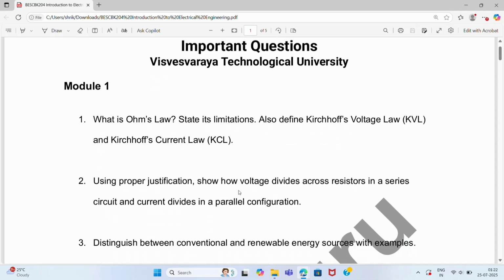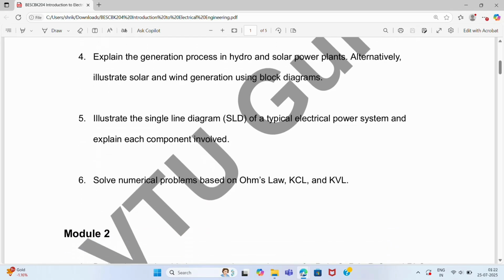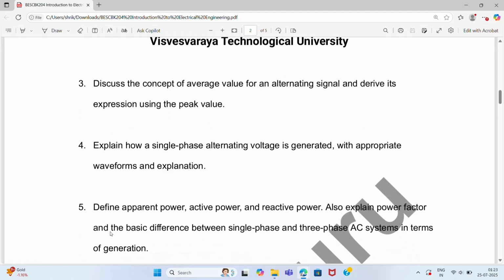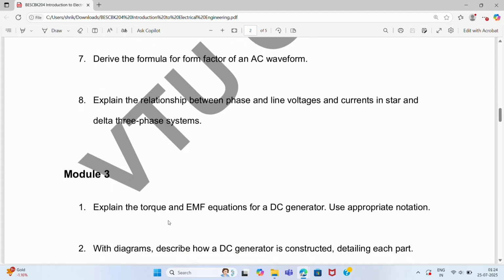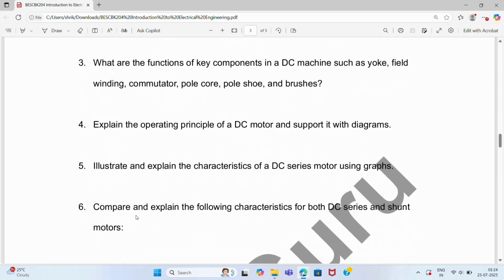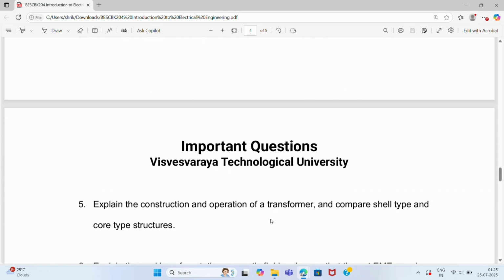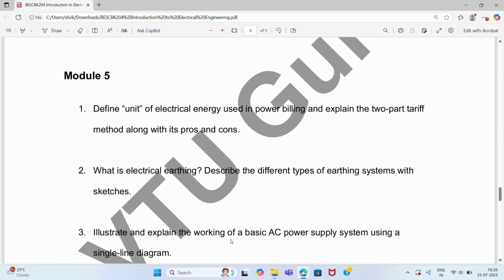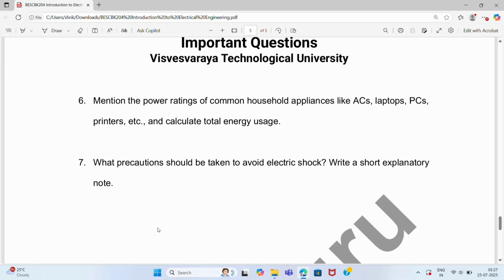BESCK104B/204B Introduction to Electrical Engineering Important Questions | BESCK204B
BESCK104B/204B – Introduction to Electrical Engineering Important Questions | VTU 22 Scheme

Prepare effectively for your VTU 1st year exams with this focused list of important questions for Introduction to Electrical Engineering (BESCK104B / 204B) based on the VTU 2022 Scheme. Ideal for first-year EEE students, these questions are filtered from previous year papers and frequently asked concepts. Strengthen your understanding and boost your score with well-targeted revision.

Your Quires:
BESCK104B important questions
BESCK204B important questions
Introduction to Electrical Engineering VTU Important Questions
BESCK104B VTU Important Questions
BESCK204B Important Questions VTU
VTU 22 Scheme EEE Important Questions
VTU First Year Electrical Engineering
Basic Electrical VTU Questions
VTU 1st Year EEE Notes
VTU EEE Previous Year Questions
Electrical Engineering VTU 22 Scheme
Electrical VTU Model Paper